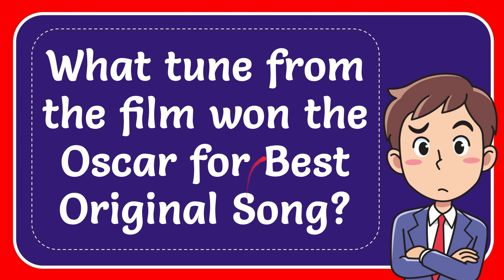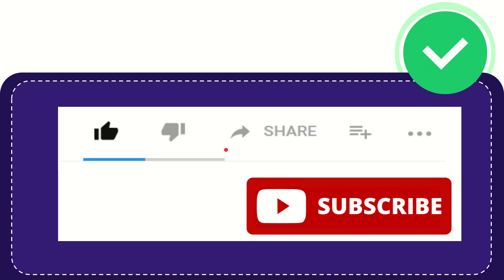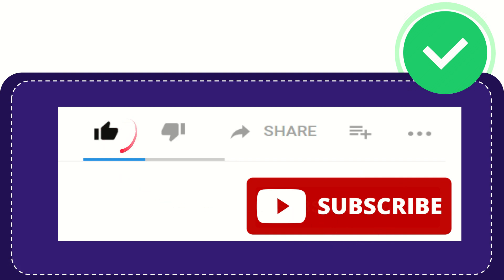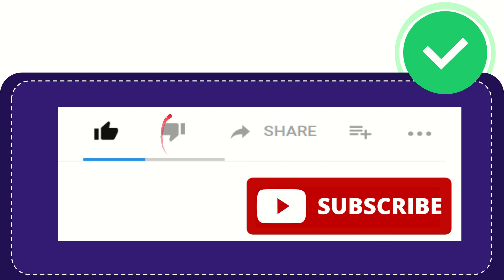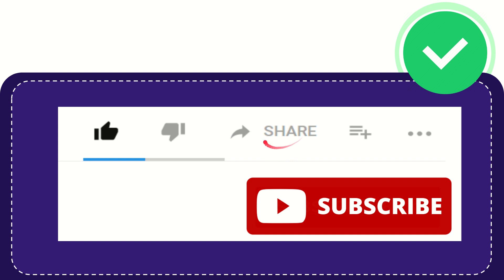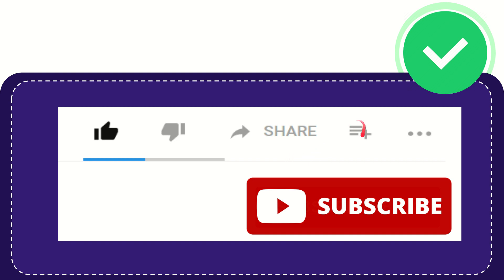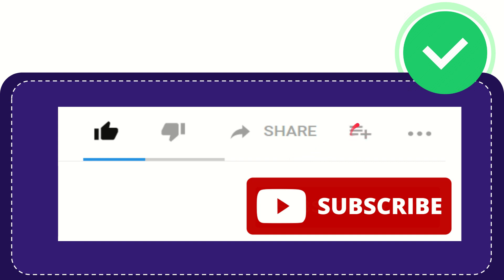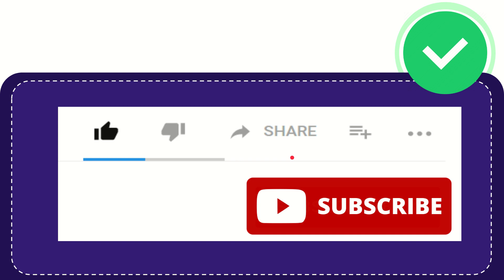What tune from the film won the Oscar for Best Original Song?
What tune from the film won the Oscar for Best Original Song? NEW VIDEO#